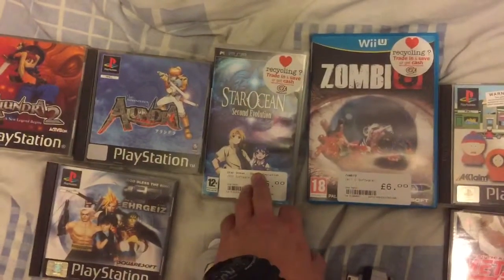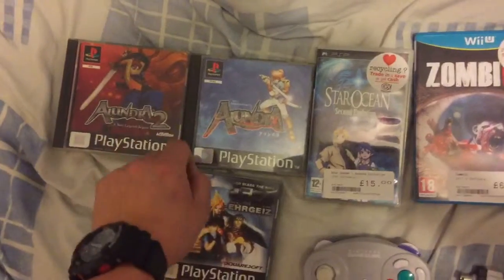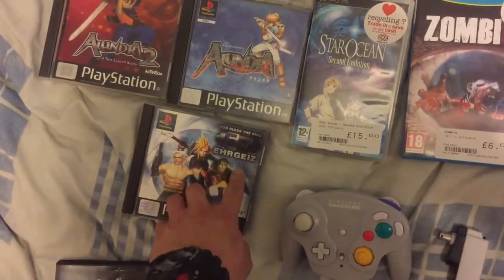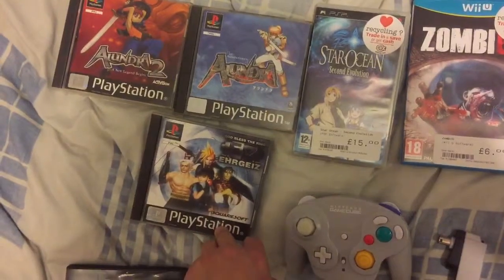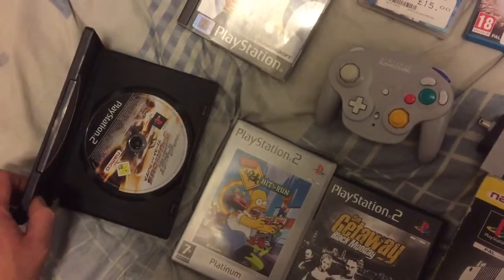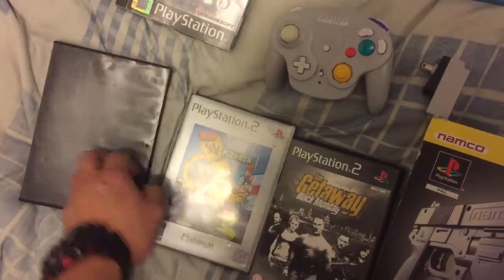Cex buy, eBay buy,charity shop finds 02/12/15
eBay buy alundra 1&2 bundle £22.50, ehrgeiz £21.04, Cex GameCube wavebird £22 voucher, zombiu wii u £6, star ocean second evolution psp £15 voucher, game store ps4 20th anniversary controller £54.99 game credit purchase, charity shop, namco G-con45 light gun £3, Simpsons hit and run ps2 £1, the getaway black Monday £1, fast and furious ps2 disc only 99p, all four ps1 game bundle £3 they are South Park, metal gear solid platinum, cool boarder 3, destruction derby 2 platinum all complete with manual